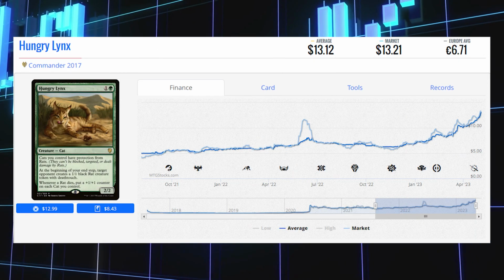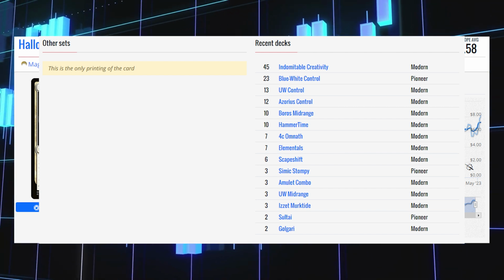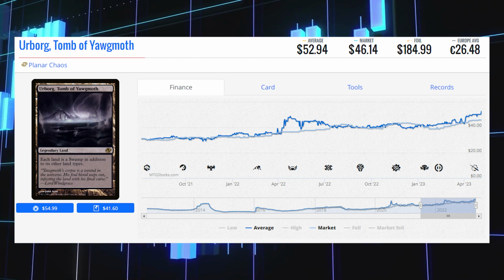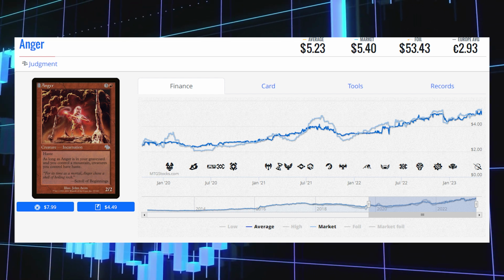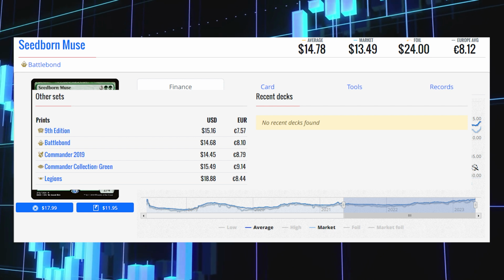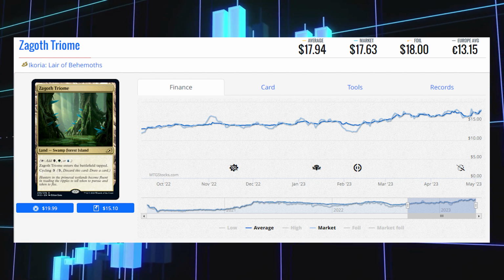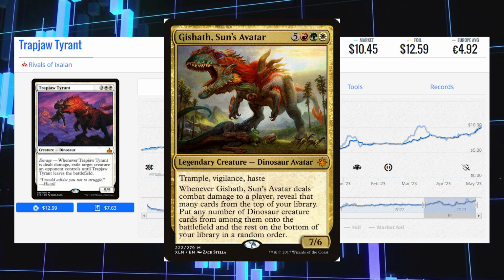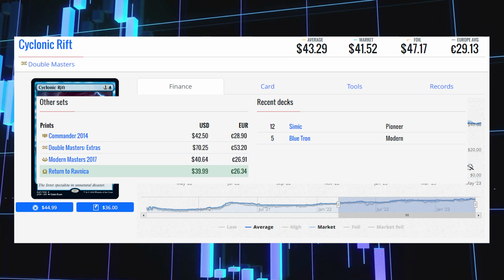Time To Sell?! These Cards Are At Their All Time Highs!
If you are coming to the Edmonton Facetoface Tour you can use the code - Mattcaster and you’ll receive $5 off of your commander package and I’ll give you a $10 gift at my booth
Code is For The Commander Package: Mattcaster

My Affilate Links-

Matthew Robinson
M4J 0A1